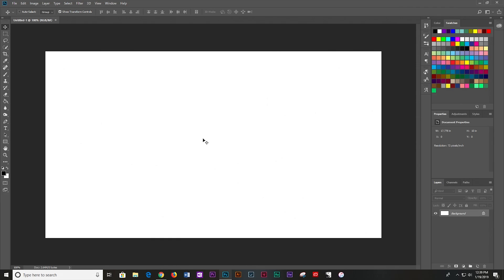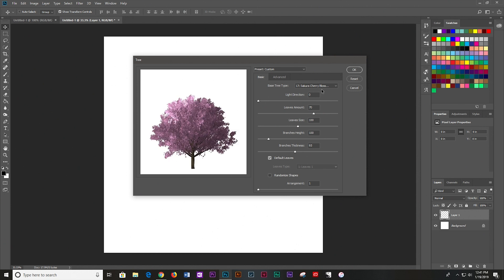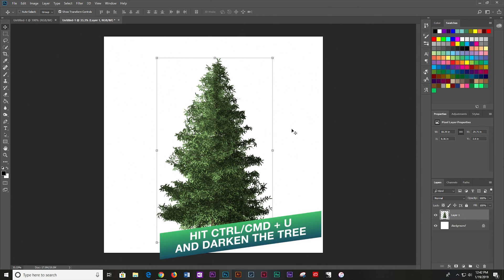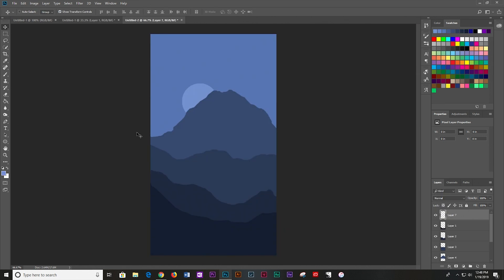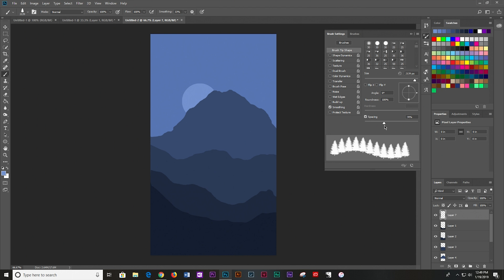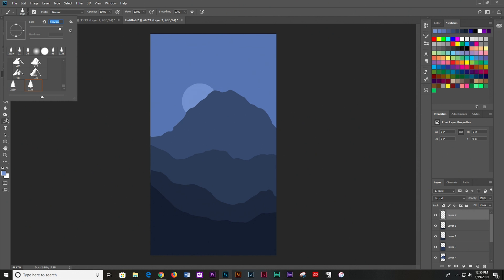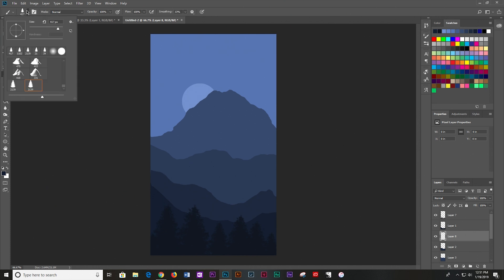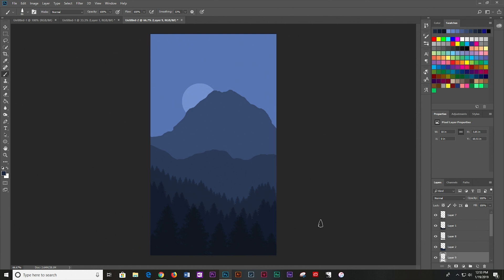How to Render Trees in Photoshop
On today's episode of Tutorial Tuesday, I'll show you how to render trees in Photoshop and create a tree brush.

Welcome back to another episode of Tutorial Tuesday! In this episode I will render trees using Photoshop CC built-in tree generator. I will also show you how to create a paint brush out of the generated trees.

If what you’re dreaming of doesn’t scare you, it’s not big enough!

►// January 22, 2019 // Utah

►Gear I Use:
- Microphone: Shure Lenshopper VP83
- Big Lens: Canon EFS 18-135mm USM
- Vlog Lens: Canon EFS 10-22mm USM
- Thumbnail: Adobe Photoshop CC 2018

How to render trees in Photoshop. Chase Charaba, 2019